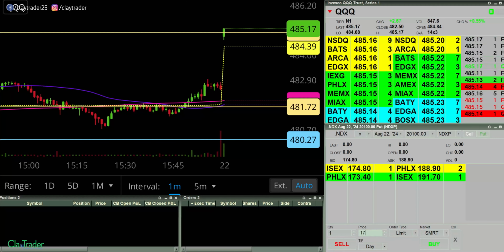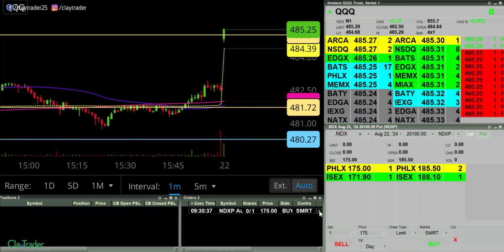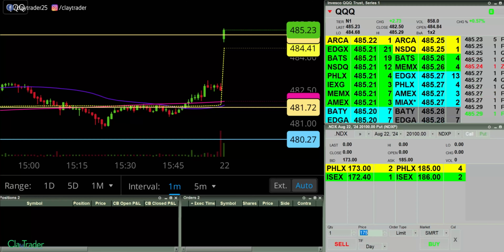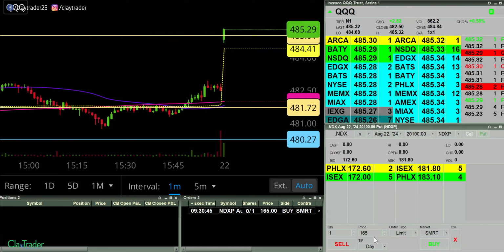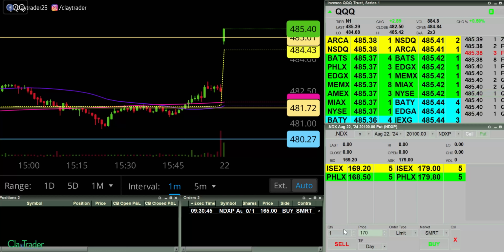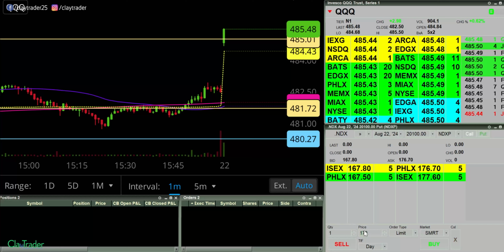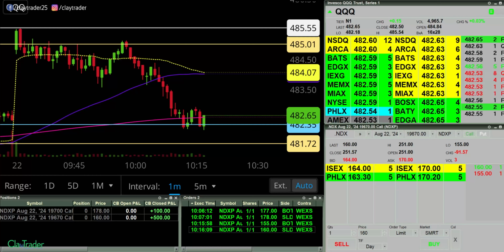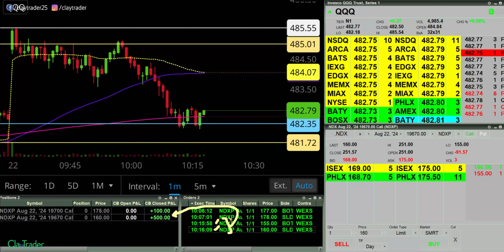[LIVE] Day Trading | “Scam Like” Results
In today's session, I navigated the market with a cautious yet strategic approach, focusing on the importance of timing and the power of patience. By staying flexible and adjusting my entry points, I managed to secure some impressive results that might seem too good to be true—but that's the beauty of being precise in this game. Even when things didn’t go exactly as planned, I still came out on top, showcasing the effectiveness of adapting to market conditions. The key takeaway? Sometimes, all it takes is one well-timed move to make your day. I also touched on the value of multiple income streams, especially as a father of six, emphasizing that true wealth is about having the freedom to choose how you spend your time.

Video Chapters:
(00:00) - Setting the Stage: Pre-Market Prep
(02:15) - Strategic Adjustments: Navigating the Market Open
(05:45) - The Power of Patience: Adjusting Entry Points
(08:30) - Scam-Like Results: Capturing Quick Gains
(11:20) - Wrapping Up: Reflecting on Multiple Income Streams